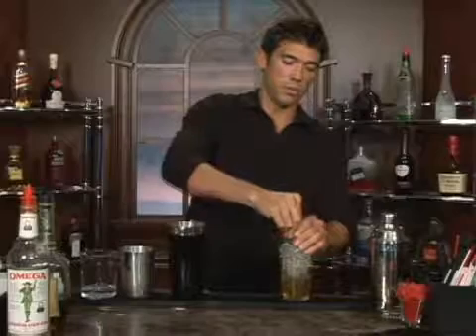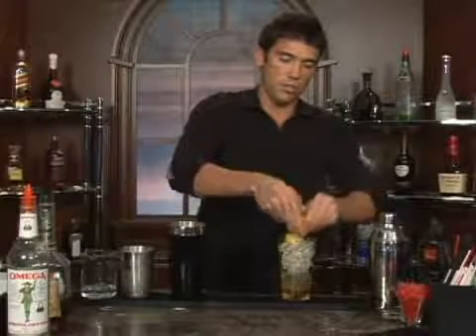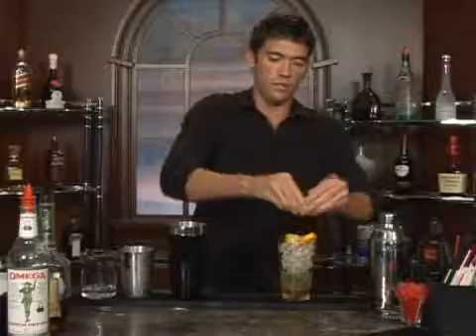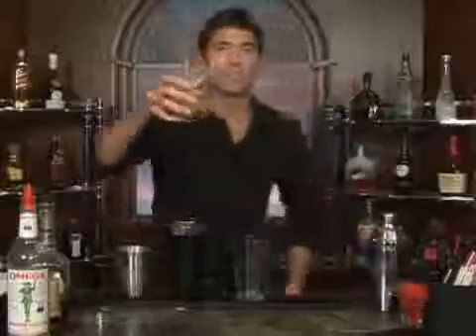How to Make the Apricot Cocktail Mixed Drink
How to Make the Apricot Cocktail Mixed Drink. Part of the series: Gin: Part 2. The Apricot Cocktail is a mixed drink with gin that's easy to make at home.  Our professional bartender will show you how.